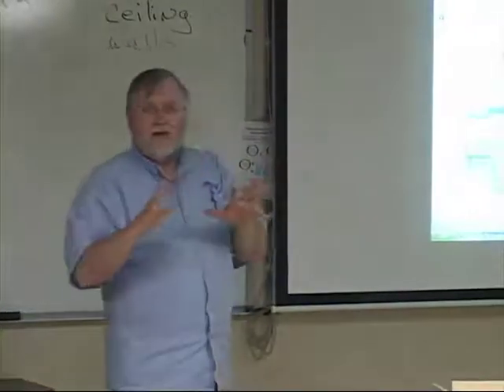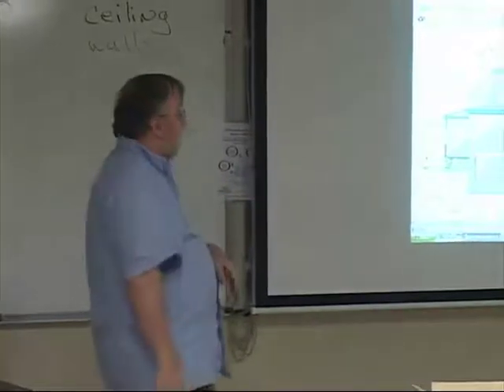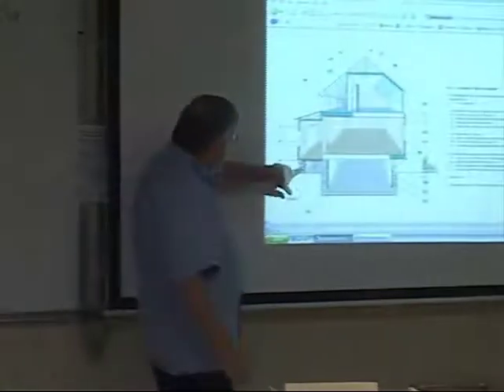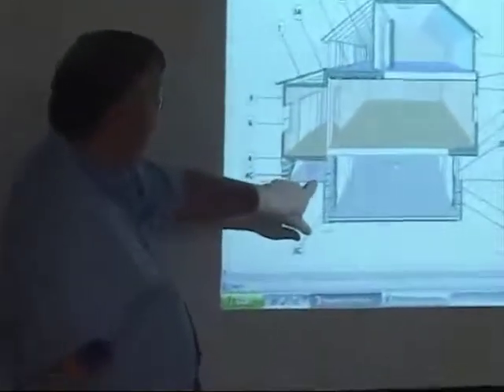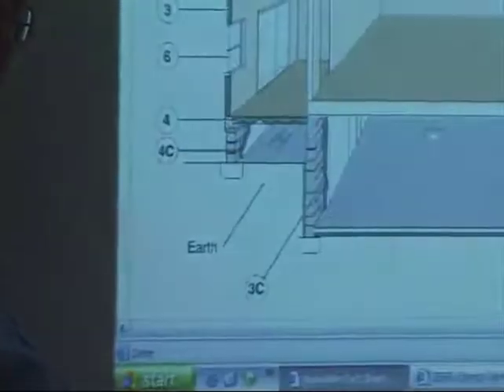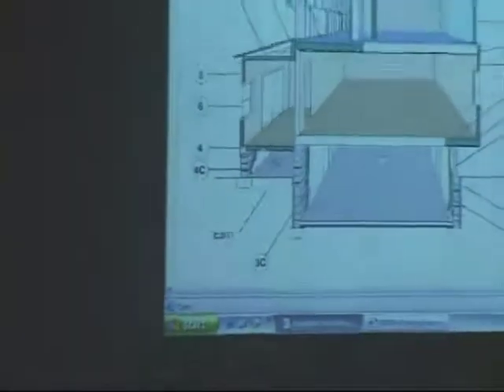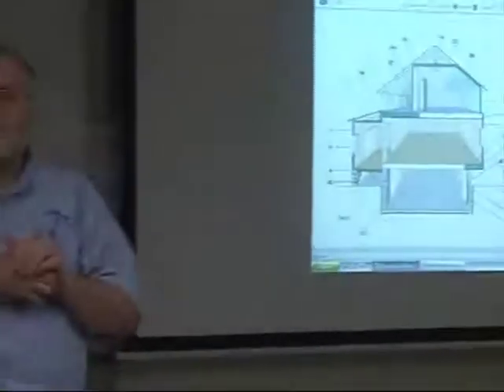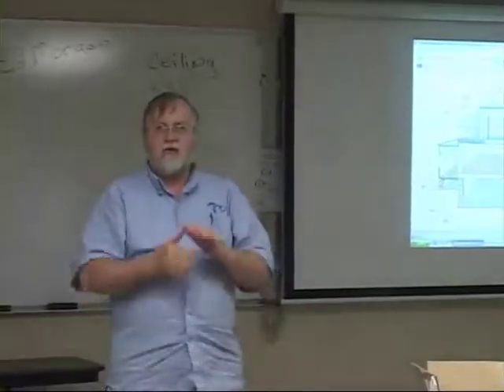Home Energy Ed - crawl space insulation considerations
Home Energy Ed helps you decide if you should insulate your crawl space